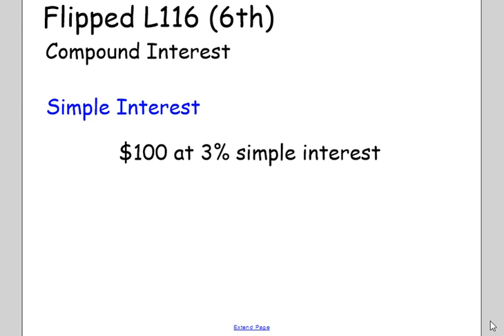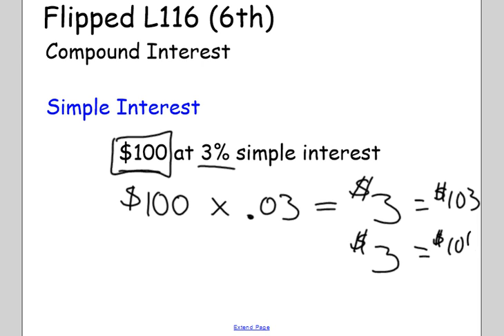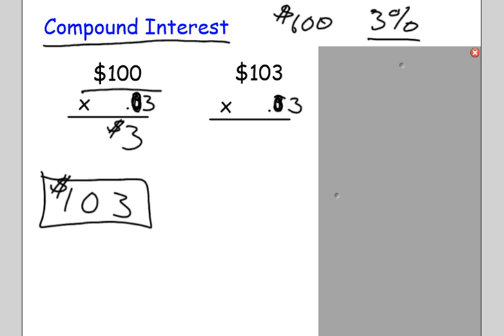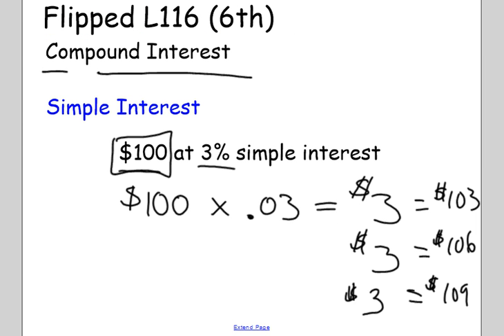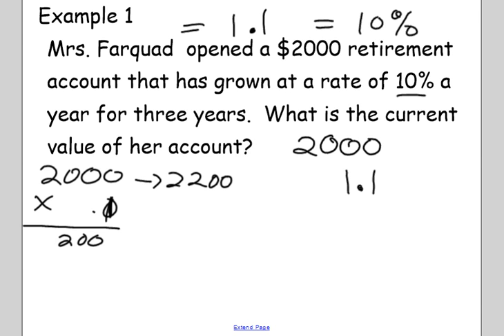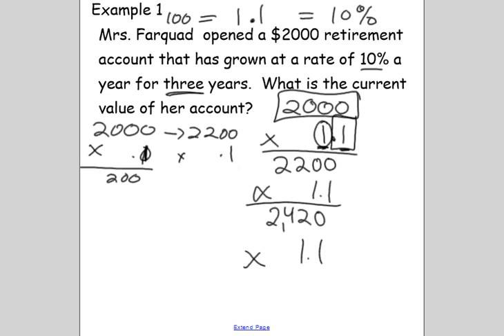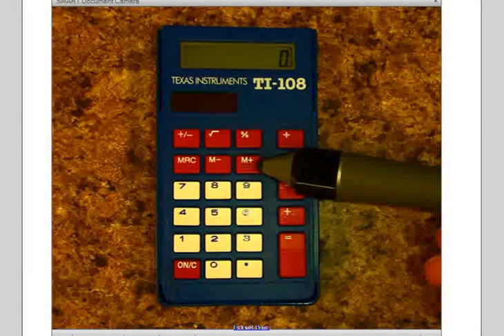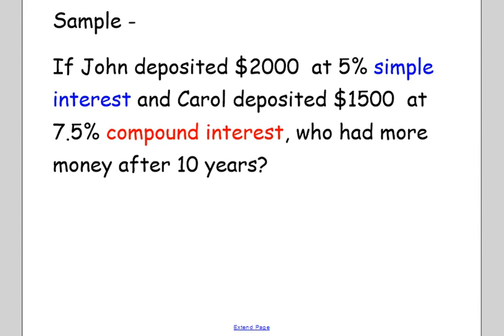TigerMAth L116 6th